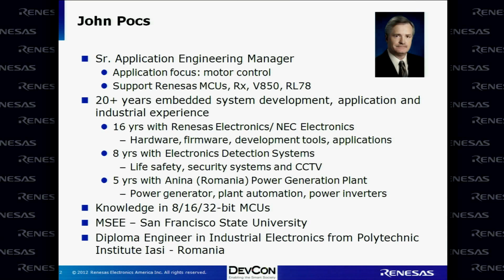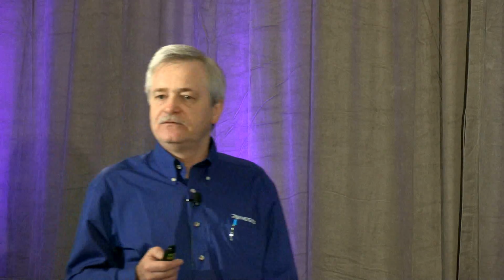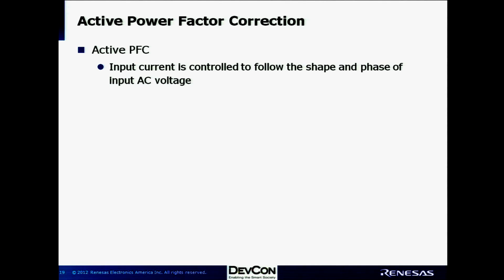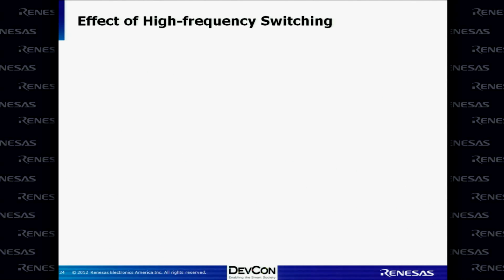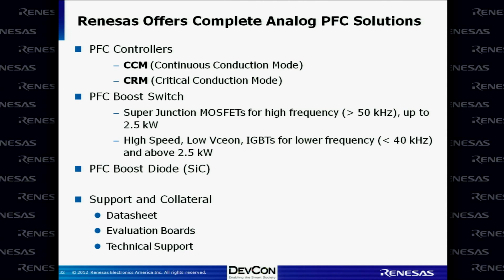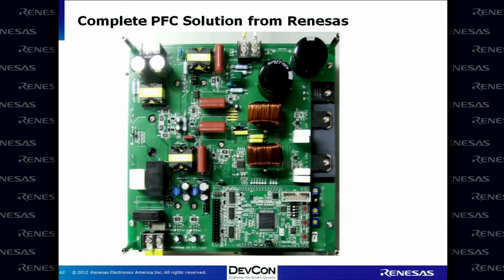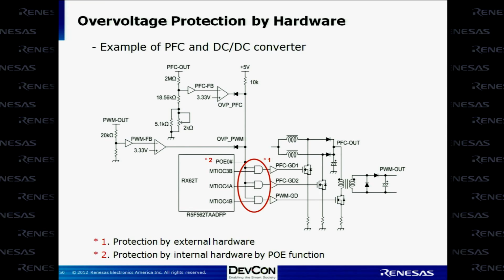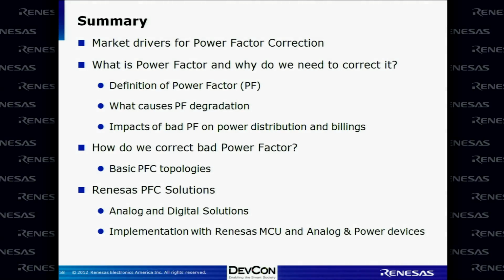7C03I: Power Factor Correction: Why and How? -- John Pocs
Increasing energy efficiency is the goal of almost everyone these days. Power Factor (PF) is a measure of power quality and is the ratio between the actual power used (Active Power) and the delivered power (Apparent Power). Less than unity PF is caused by nonlinear, mostly inductive loads such as motor drives, switching power supplies, solid-state lighting fixtures, etc. Bad PF manifests itself in a phase shift between current and voltage with very large current spikes requiring thicker cables to deliver the power to the consumers. Bad PF also manifests itself in loss of power in the load in the form of reactive power that is consumed internally by the load without contributing to the production of useful work. Utilities are charging industrial and commercial customers for low power factor and are considering to charge individual consumers in the future. Power Factor Correction (PFC) means ideally achieving a close to unity PF by reducing the current spikes and eliminating the voltage current phase shift. This lecture explains the concept of power factor and introduces various analog and digital PFC topologies used in the industry. Both analog and digital PFC methodologies are presented in detail with pros and cons for each. Multi-channel interleaved PFC topology will be the highlight of the lecture with special emphasis on the digital implementation with Rx62T and Rx62G microcontrollers.